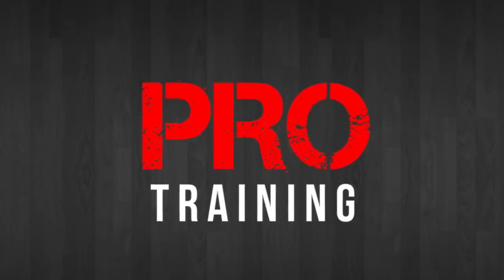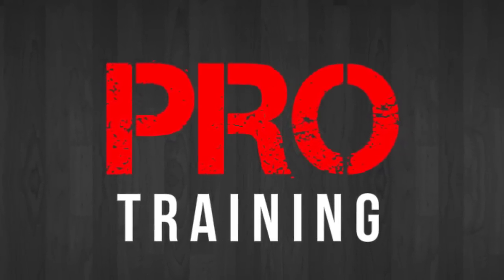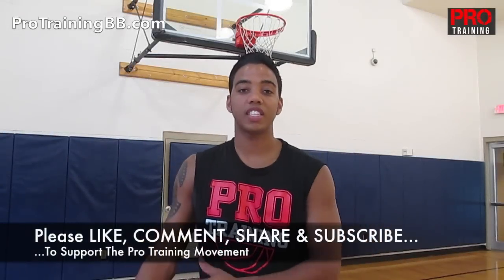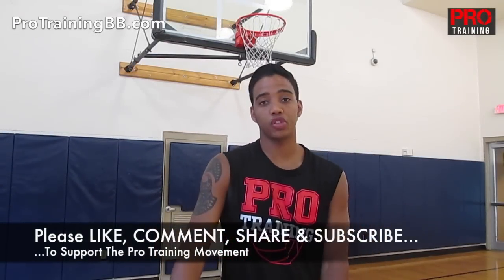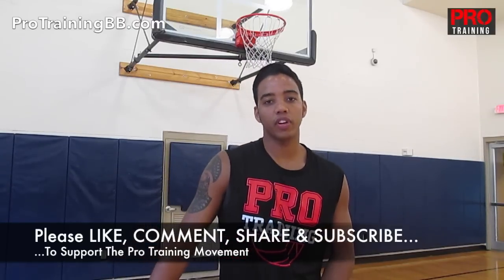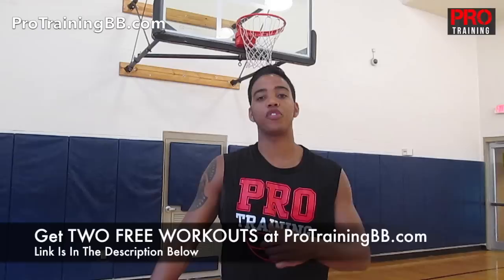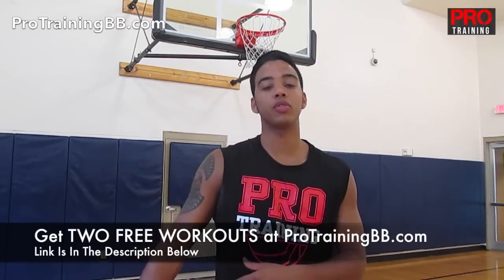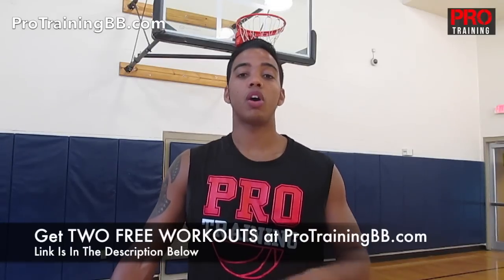How To: Improve Your Shooting Accuracy | Sniper Shooting Drill | Pro Training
Use this drill as a warm up to improve your shooting accuracy...and